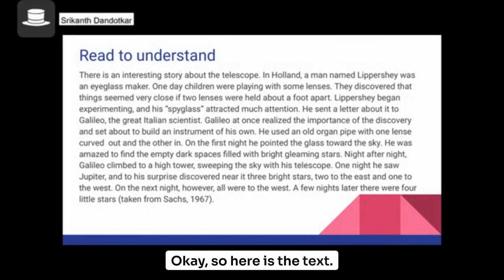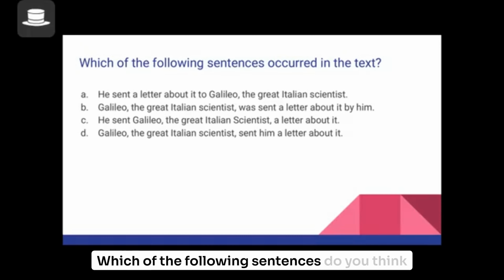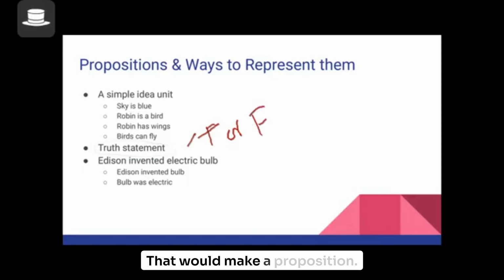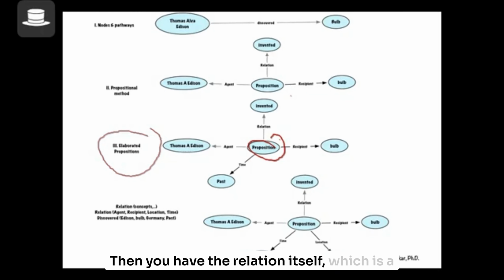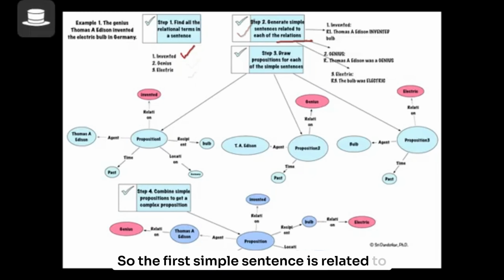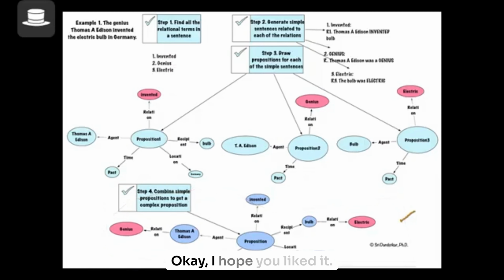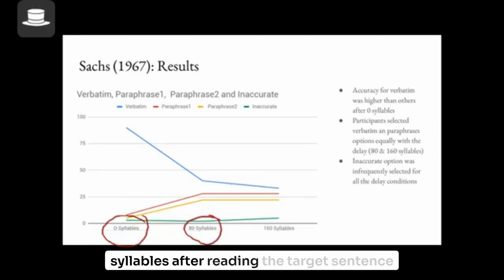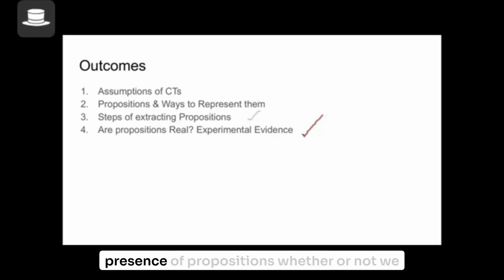U2 1 Propositions & Cognition